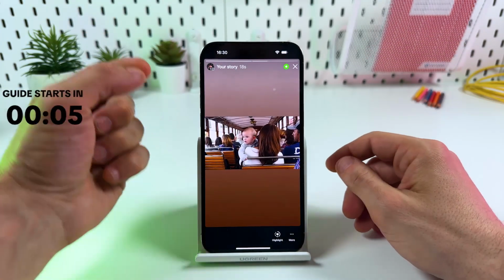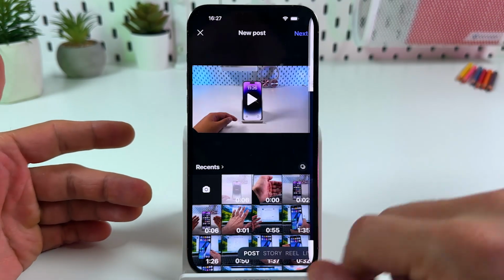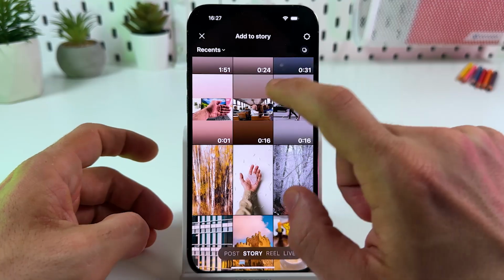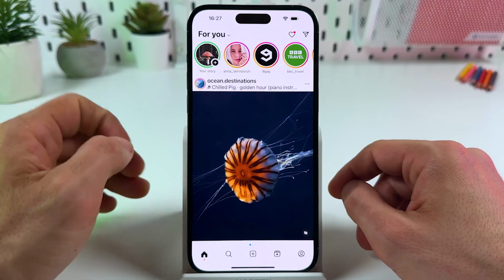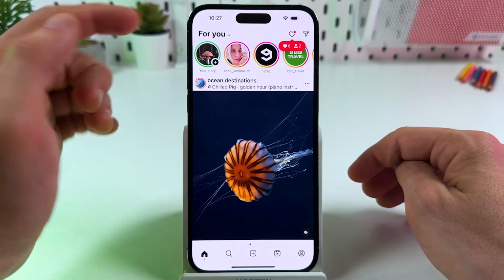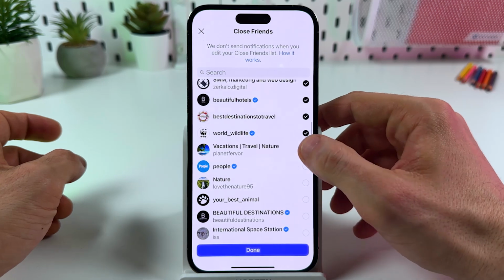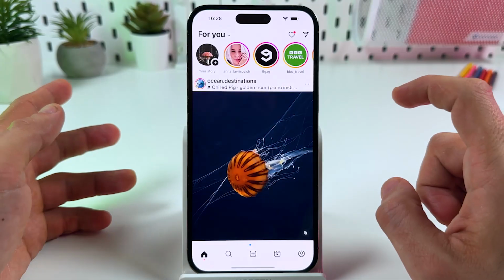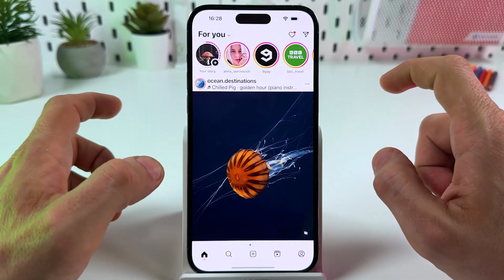How to Change Instagram Story from Close Friends to Everyone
Accidentally posted your Instagram Story to Close Friends and want to share it with everyone instead? In this video, I’ll show you how to change your Story audience step-by-step. You’ll learn how to delete the current story, open the Story Settings, and switch the audience from Close Friends to Everyone (Public) before reposting. I’ll also explain how to edit your Close Friends list and default privacy settings for future stories.
👉 How to Change Instagram Story from Close Friends to Public
👉 Story Privacy Settings and Audience Controls
👉 Remove or Edit Close Friends List
👉 Share Instagram Stories with All Followers